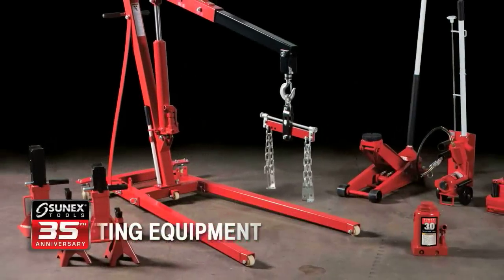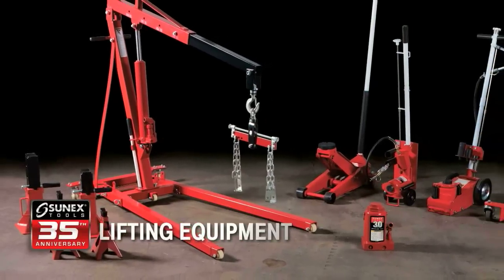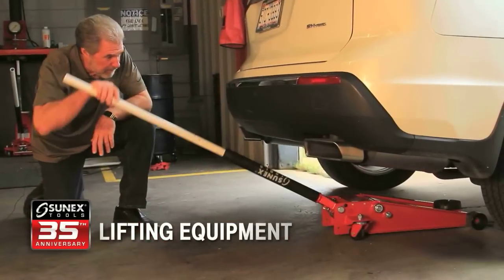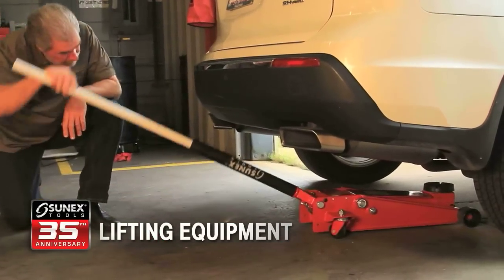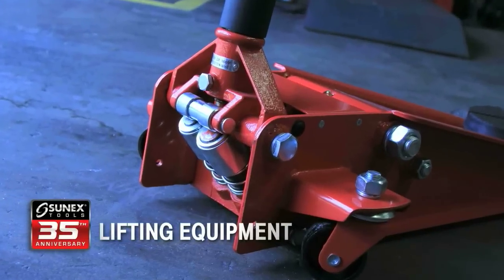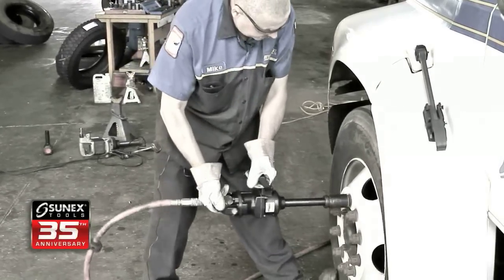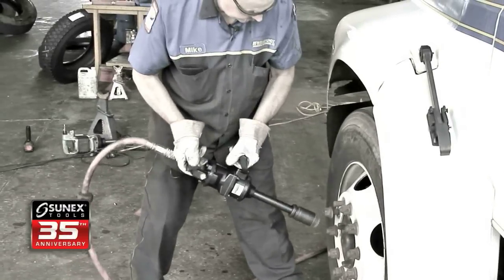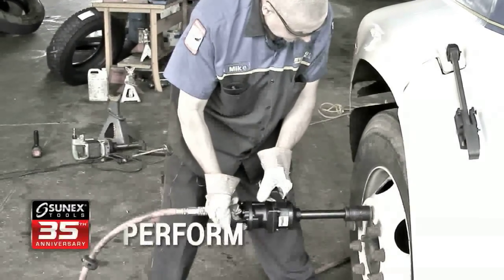Sunex Tools Overview